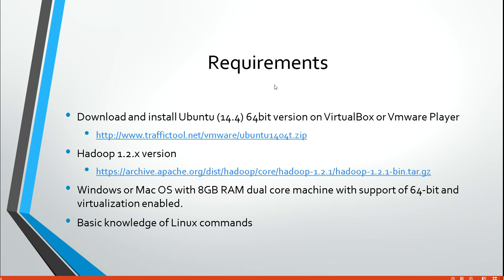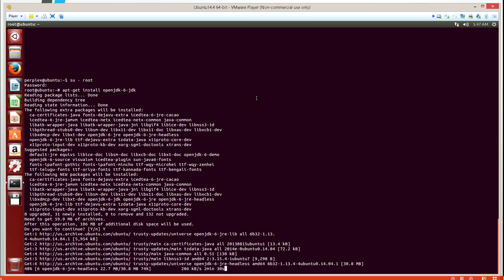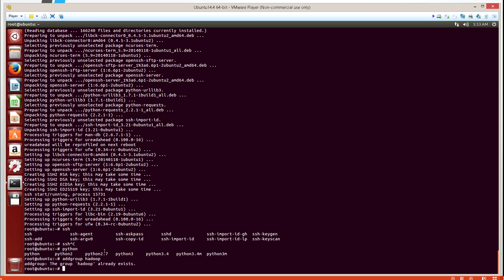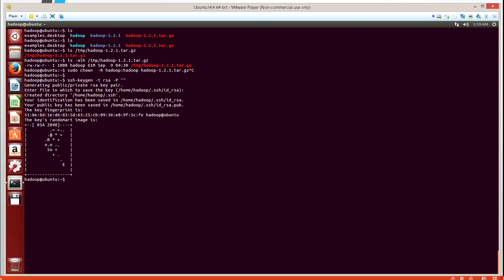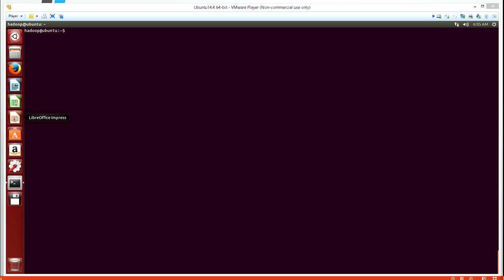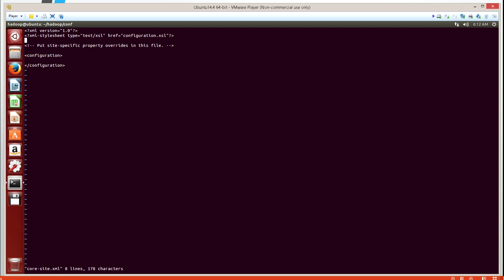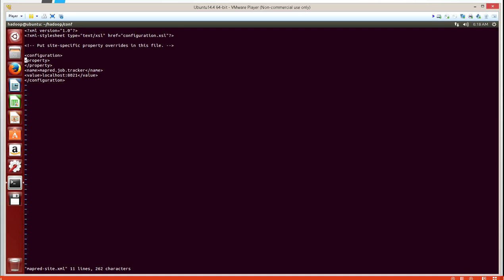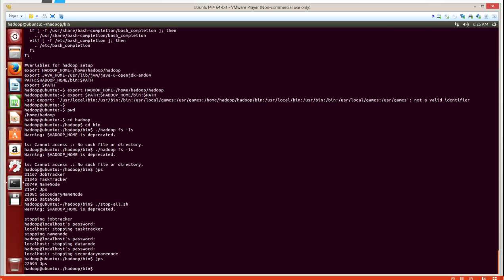How to install Hadoop on Ubuntu single node cluster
▶ JBL Quantum 200 Over-Ear- Gaming Headset

hadoop single node setup on ubuntu, hadoop single node cluster, hadoop single node , install hadoop single node

 The Apache Hadoop software library is a framework that allows for the distributed processing of large data sets across clusters of computers using simple programming models. It is designed to scale up from single servers to thousands of machines, each offering local computation and storage. Rather than rely on hardware to deliver high-availability, the library itself is designed to detect and handle failures at the application layer, so delivering a highly-available service on top of a cluster of computers, each of which may be prone to failures.

The project includes these modules:

    Hadoop Common: The common utilities that support the other Hadoop modules.
    Hadoop Distributed File System (HDFS™): A distributed file system that provides high-throughput access to application data.
    Hadoop YARN: A framework for job scheduling and cluster resource management.
    Hadoop MapReduce: A YARN-based system for parallel processing of large data sets.

Other Hadoop-related projects at Apache include:

    Ambari™: A web-based tool for provisioning, managing, and monitoring Apache Hadoop clusters which includes support for Hadoop HDFS, Hadoop MapReduce, Hive, HCatalog, HBase, ZooKeeper, Oozie, Pig and Sqoop. Ambari also provides a dashboard for viewing cluster health such as heatmaps and ability to view MapReduce, Pig and Hive applications visually alongwith features to diagnose their performance characteristics in a user-friendly manner.
    Avro™: A data serialization system.
    Cassandra™: A scalable multi-master database with no single points of failure.
    Chukwa™: A data collection system for managing large distributed systems.
    HBase™: A scalable, distributed database that supports structured data storage for large tables.
    Hive™: A data warehouse infrastructure that provides data summarization and ad hoc querying.
    Mahout™: A Scalable machine learning and data mining library.
    Pig™: A high-level data-flow language and execution framework for parallel computation.
    Spark™: A fast and general compute engine for Hadoop data. Spark provides a simple and expressive programming model that supports a wide range of applications, including ETL, machine learning, stream processing, and graph computation.
    Tez™: A generalized data-flow programming framework, built on Hadoop YARN, which provides a powerful and flexible engine to execute an arbitrary DAG of tasks to process data for both batch and interactive use-cases. Tez is being adopted by Hive™, Pig™ and other frameworks in the Hadoop ecosystem, and also by other commercial software (e.g. ETL tools), to replace Hadoop™ MapReduce as the underlying execution engine.
    ZooKeeper™: A high-performance coordination service for distributed applications.